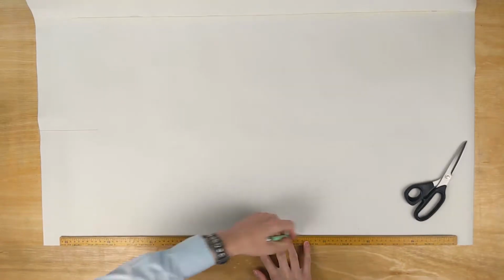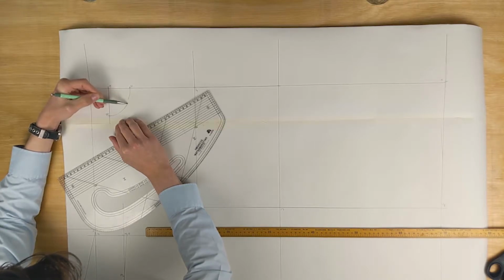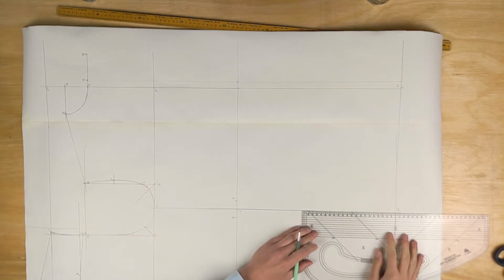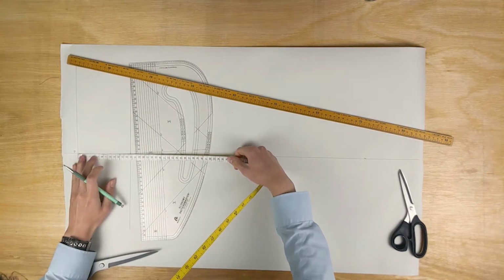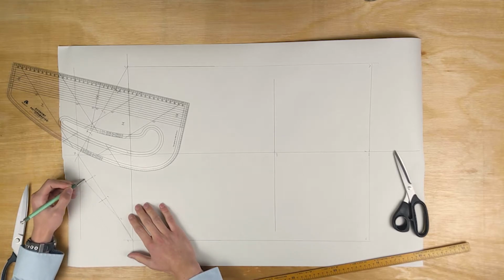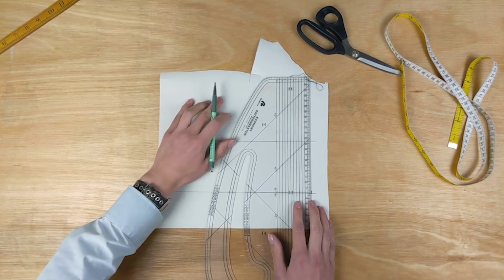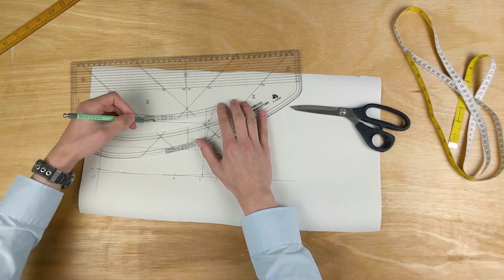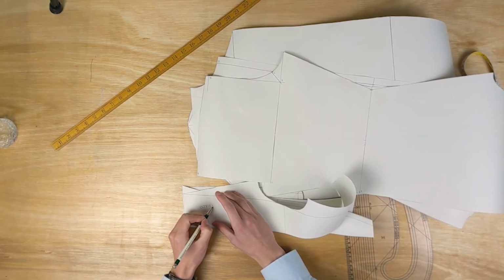How to Draft a Bespoke Shirt w/ Your Measurements | Guide to a Bespoke Suit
You want 70cm by 1m of paper to draft the body and 45cm by at least the length of your arm.

The measurements that I’m using (cm):
Wrist: 17
Wrist with watch: 21.5
Neck: 38
Scye: 21
Shirt length: 74
Waist: 78.5
Waist height: 42
Across back: 39
Bent arm length: 73
Seat: 97
Chest: 95

Timestamps
0:00 - Shirt drafting
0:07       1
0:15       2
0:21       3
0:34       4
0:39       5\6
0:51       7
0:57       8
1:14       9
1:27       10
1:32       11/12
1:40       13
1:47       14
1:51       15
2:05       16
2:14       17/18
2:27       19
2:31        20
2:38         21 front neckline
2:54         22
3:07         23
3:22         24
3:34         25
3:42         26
3:45         a/b/c The armhole
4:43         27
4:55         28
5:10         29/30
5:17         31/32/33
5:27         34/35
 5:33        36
5:56         Checking the pattern
6:09         Back dart
7:07         Pattern for the  yoke
8:23 - Sleeve drafting
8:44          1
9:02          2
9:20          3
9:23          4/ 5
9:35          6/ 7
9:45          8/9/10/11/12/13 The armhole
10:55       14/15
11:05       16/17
11:47       Gauntlett line
12:02       cutting out
13:05 - Cuff
14:05 - Collar
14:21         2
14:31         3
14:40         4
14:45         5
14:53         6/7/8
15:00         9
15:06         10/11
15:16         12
15:33         Designing the collar
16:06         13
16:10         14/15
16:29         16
16:35         Cutting them out

Follow for updates and stuff, I guess